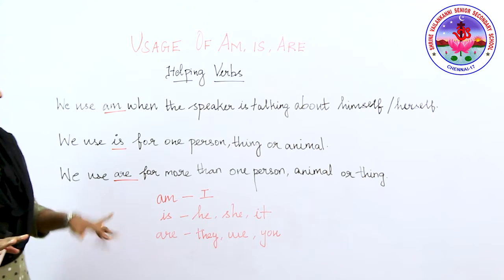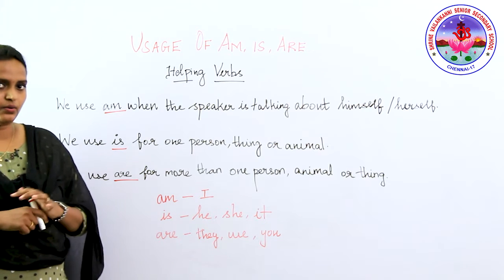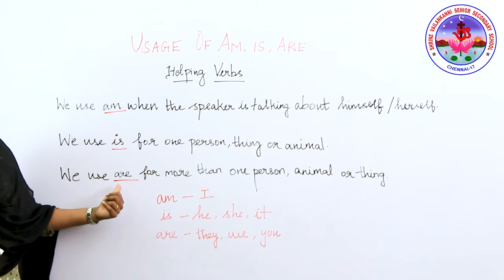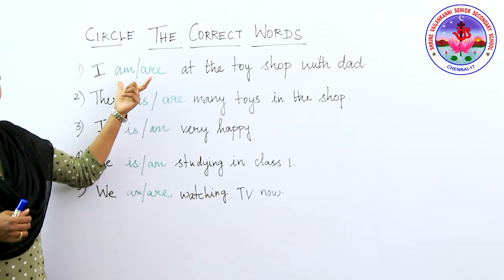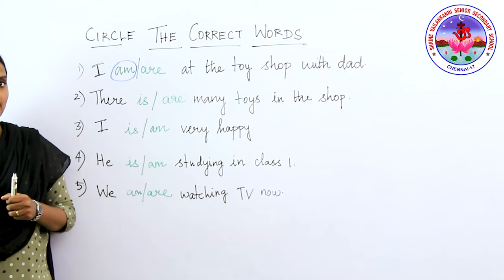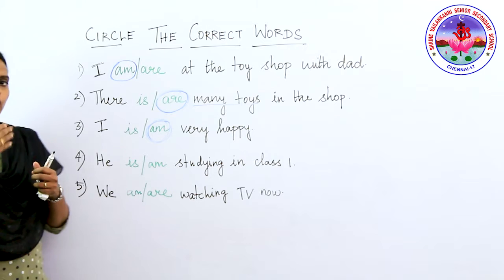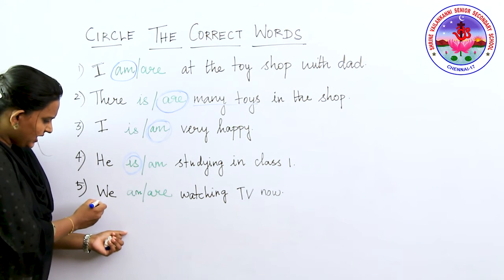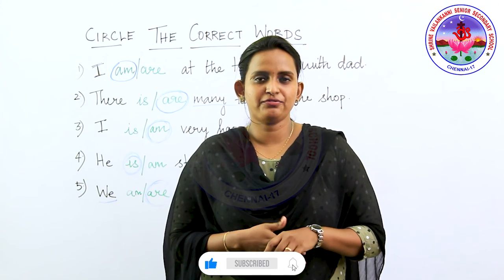SVSSS Grade 1 (CBSE) - 9.0 - English - Grammar -Usage of Am, is, are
Duration: 05m27s

Lesson Description:
This video explains us to learn about the Usage of Am,is are